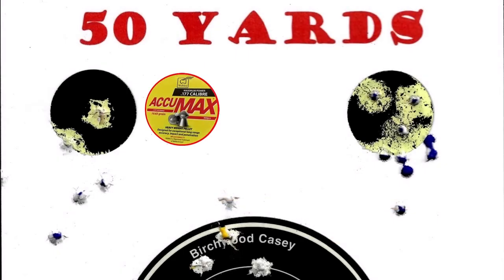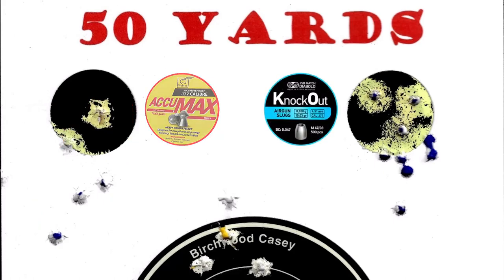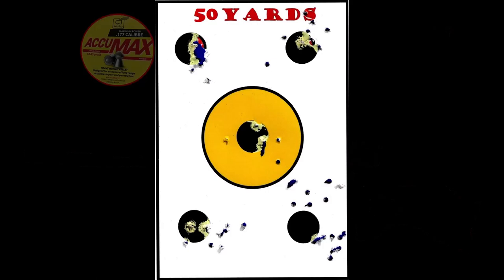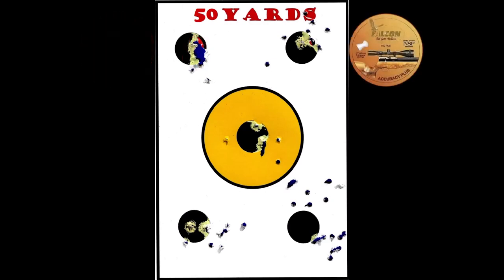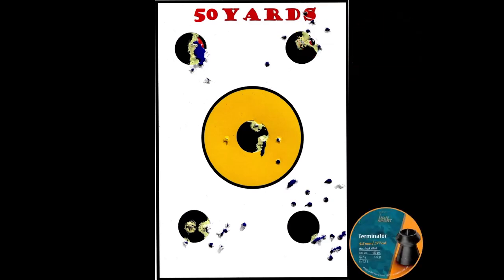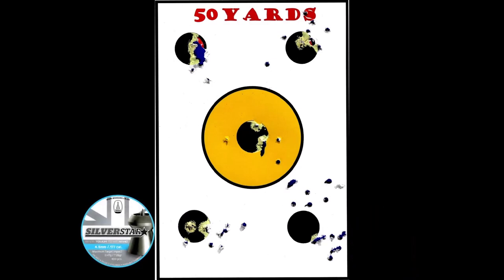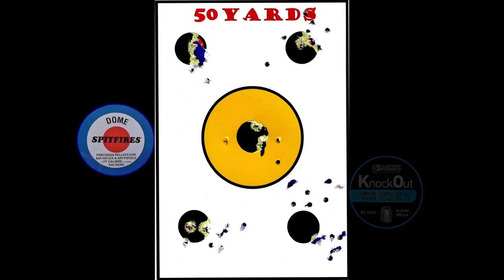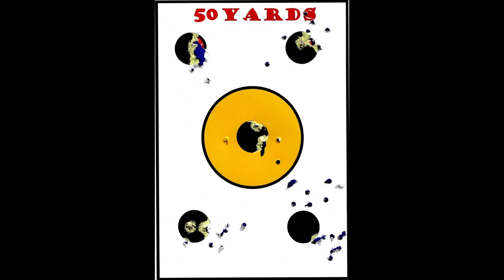Comparing pellet and slug at 50 yards in two sub 12 ftlbs rifles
In this video I compare pellets to the Knockout slug through the Falcon Prairie and Daystate Air Wolf at 50 yards in 10mph winds with some interesting results.